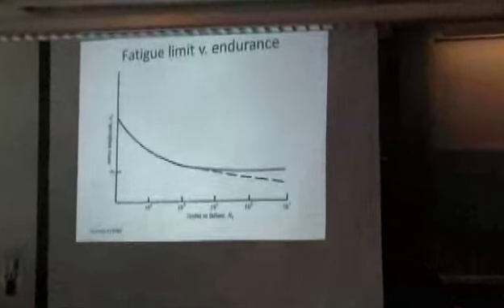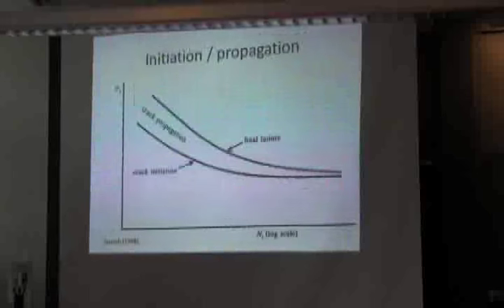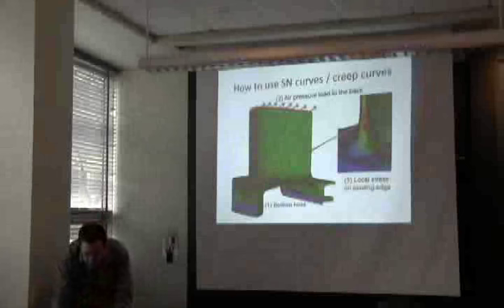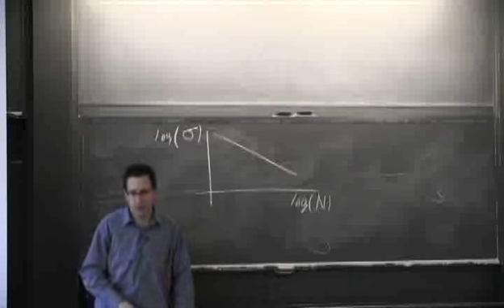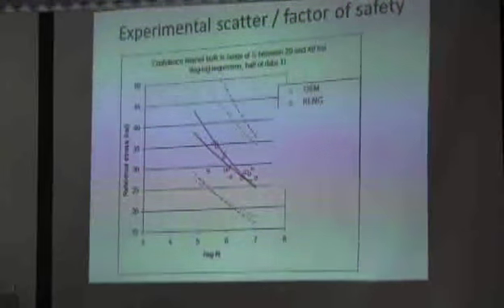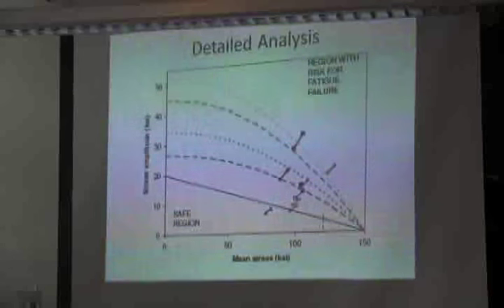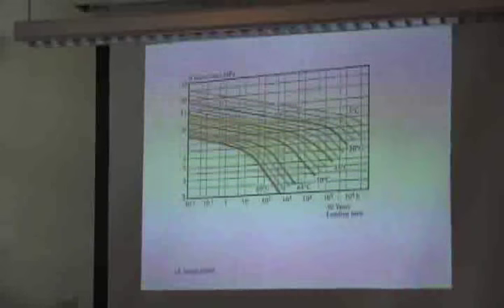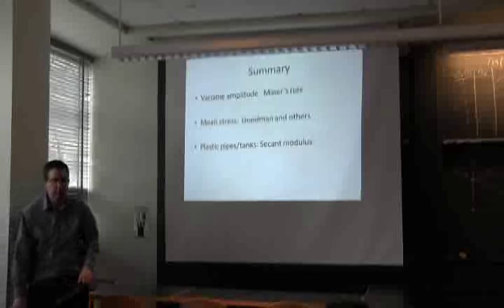3.371 Structural Life Assessment - Spring 2012 [8/12]